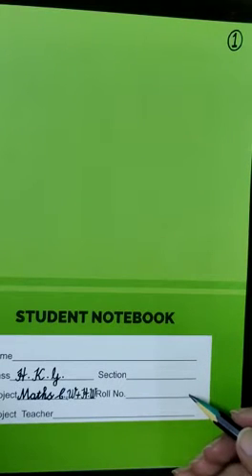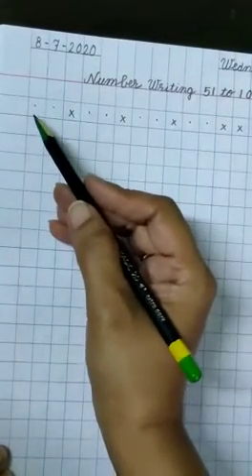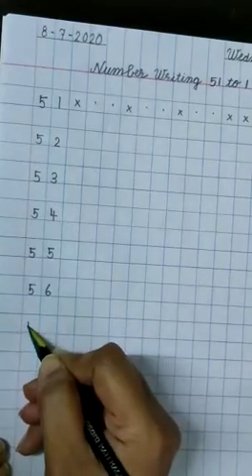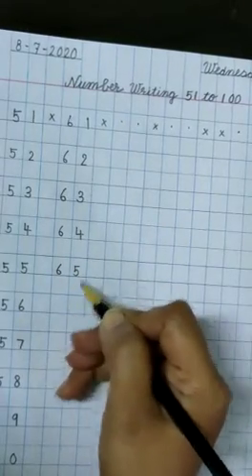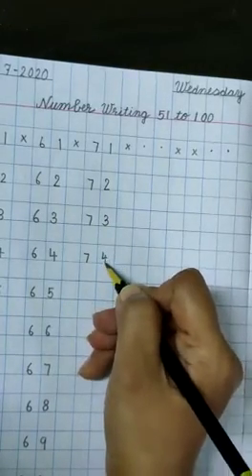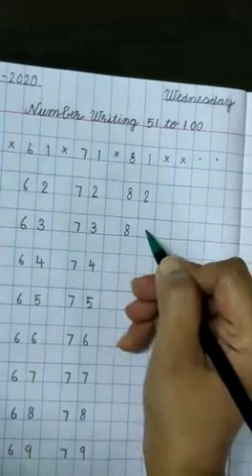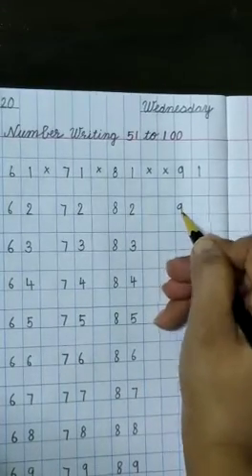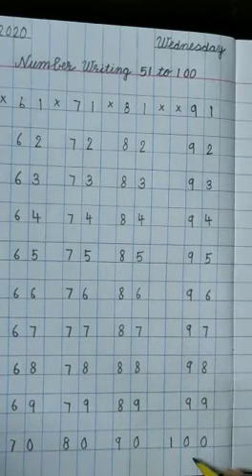Class-H.K.G || Maths || Number writing from 51 to 100